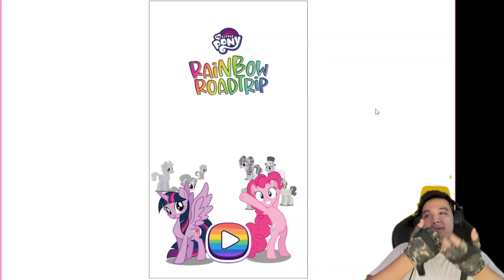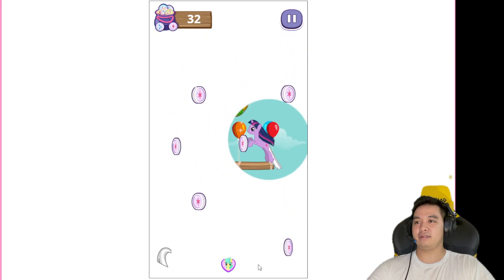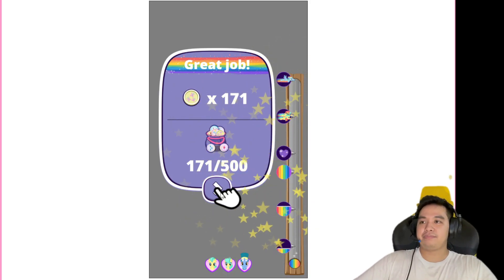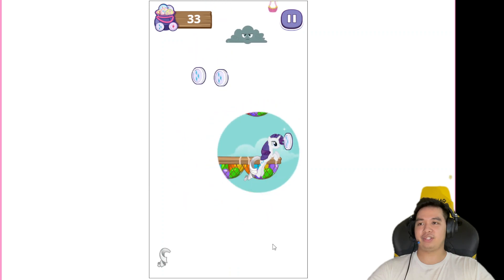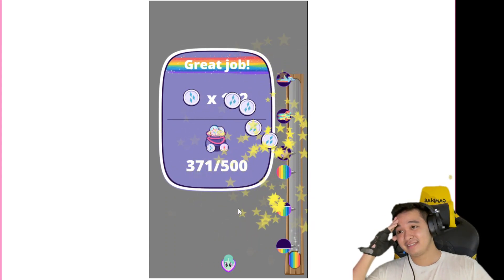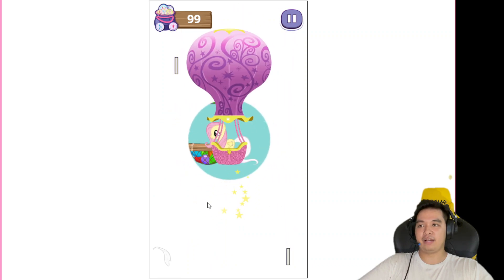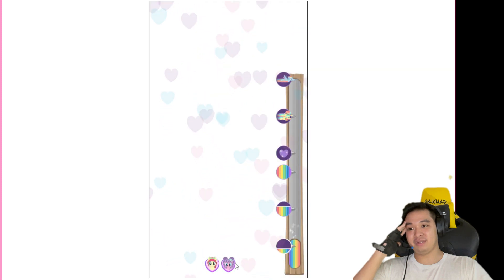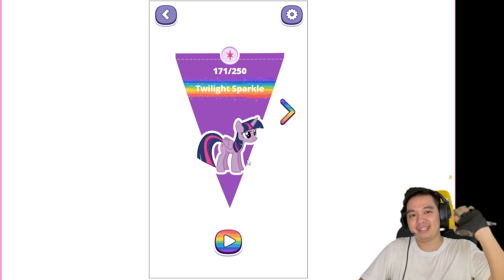WHY ISN'T SHE USING HER WINGS! RANDOM MLP GAMES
Fluttershy be like: What are wings?